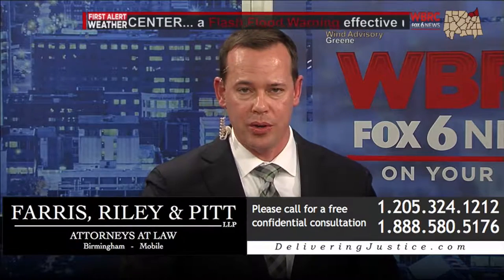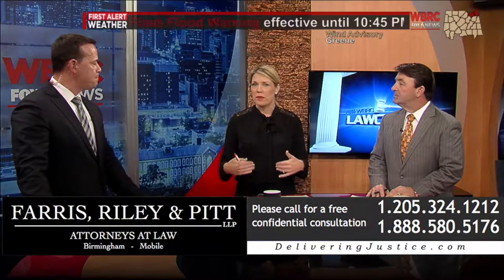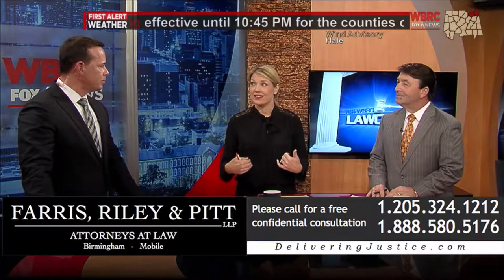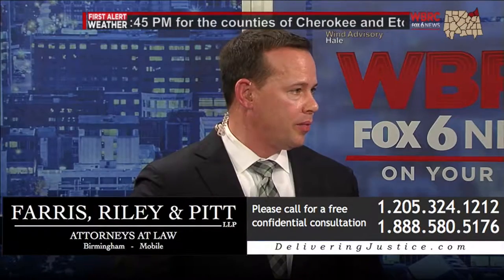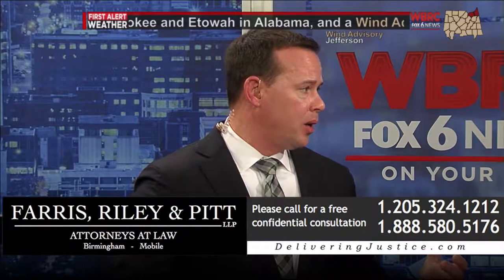What are some common identify theft practices to be aware of?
Guest Attorney, Micah Adkins
The Adkins Firm, PC
2 Perimeter Park South, Suite 405 E
Birmingham, Alabama 35243

No representation is made that the quality of the legal service to be performed is greater than the quality of service performed by other lawyers.